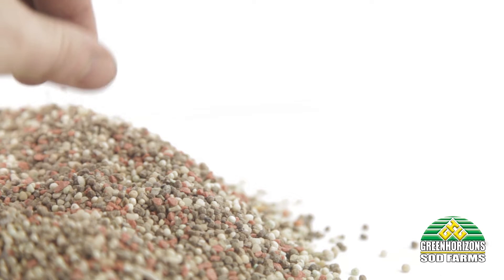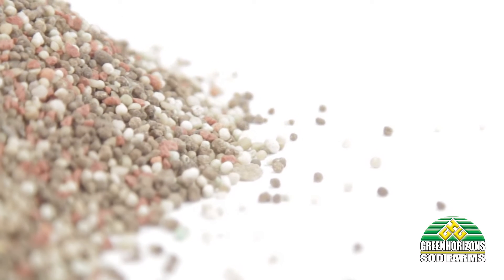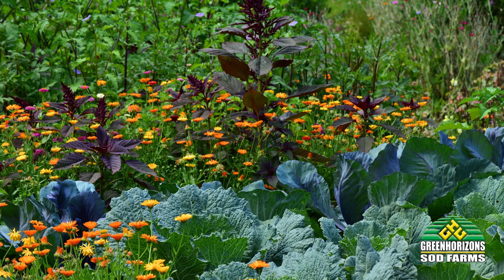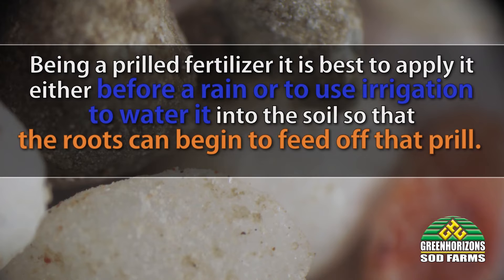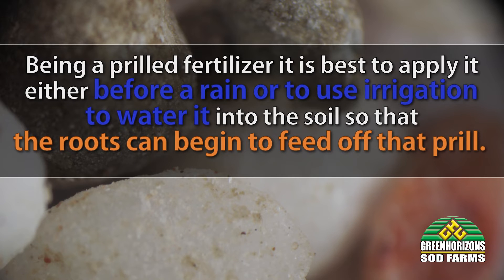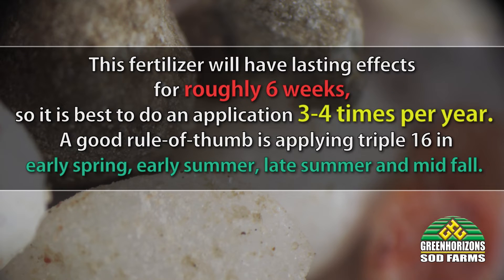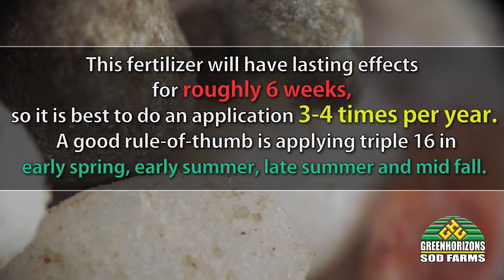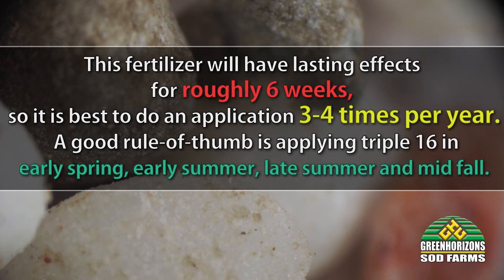Greenhorizons 16-16-16 Fertilizer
Greenhorizons has been cultivating Southern Ontario's finest turfgrass since 1975. Over the years, we've learned a thing or two about growing grass. One of the key factors at work in any successful lawn, is fertilizer. Learn all about our 16-16-16 fertilizer, the most popular of all our fertilizer products!